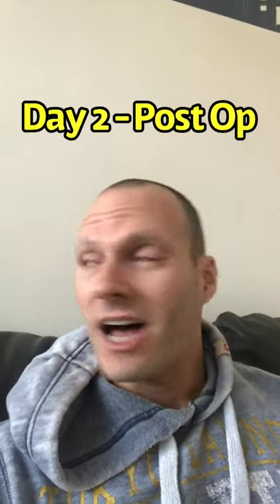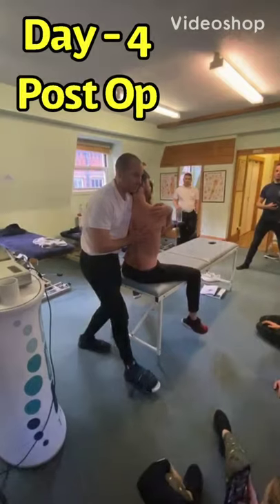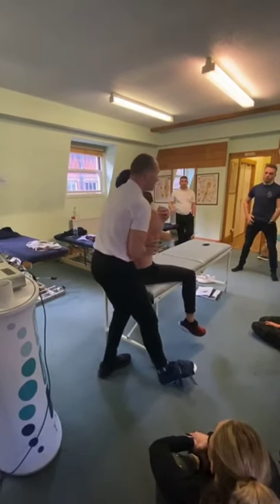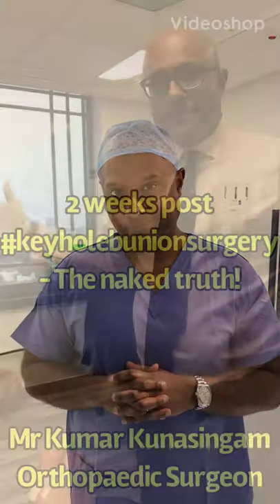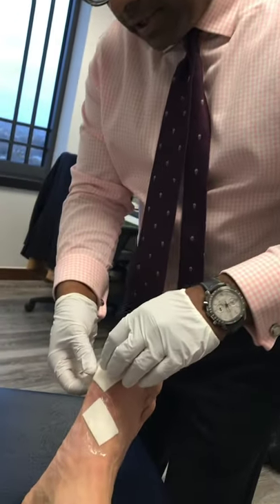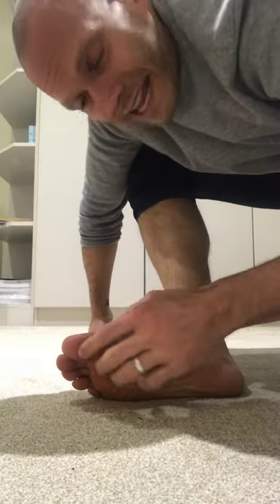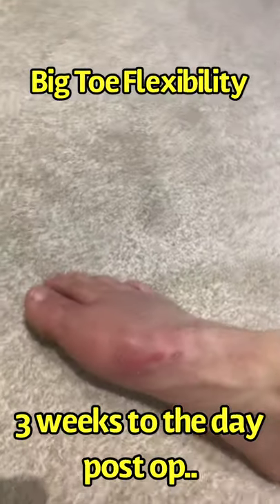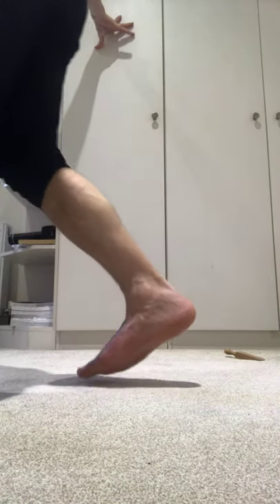Keyhole Bunion Surgery - The naked truth about minimal invasive bunion surgery, my full recovery.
This is my full journey through my minimal invasive keyhole bunion surgery, we look at the before and after the operation, the full recovery, rehabilitation and how it affected my work my training, my movement, the whole naked truth about feet, bunions and surgery.

Surgery was Feb 2019 at West Valley Day Hospital in Croydon and the operation was performed by Dr Kumar Kunasingham, I researched Mr Kunasingham extensively prior to the operation, he has hundreds of positive reviews online from patients, he is an expert in this operation and he is a published researcher in this operation, it’s a new procedure and the results speak for themselves.

Key Notes –
• This is keyhole bunion surgery / minimal invasive bunion surgery and it’s a day operation, I was walking a few hours after the operation.
• I was working with the first few days
• I was training within the first few weeks at similar levels prior to surgery
• Recovery took around 4 weeks with the bone fully healed at 3mths
• I didn’t need crutches or pain killers by day two
• Scars are minimal
• And at 3 mths post operation I cant even remember having it..

West Valley Hospital's info -

This is a personal story and the opinions expressed are my own, I was fully under the supervision of Dr Kunasingham in regards to rehabilitation and monitoring and my recovery and experience maybe not typical of everyone as I am in good health, active and fit, always consult a medical expert prior to having surgery and rehab, don’t follow anything I have done, make sure you get advice.